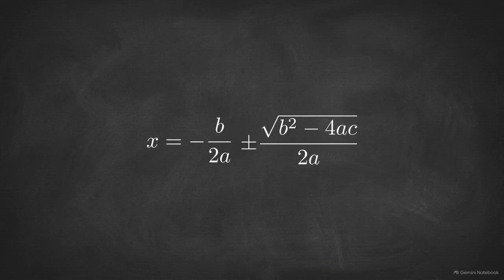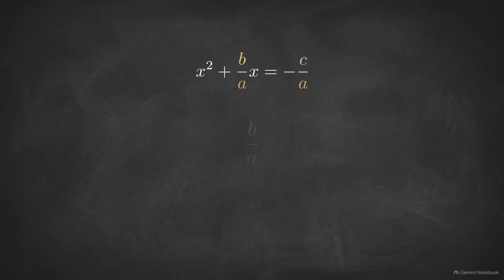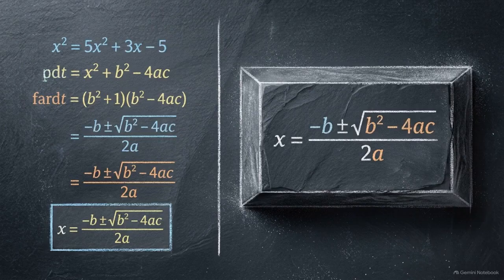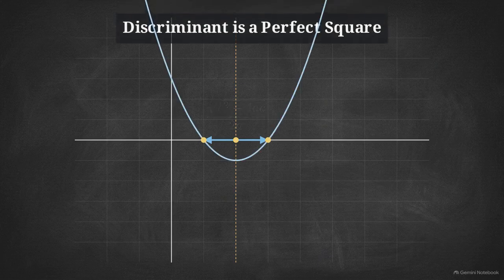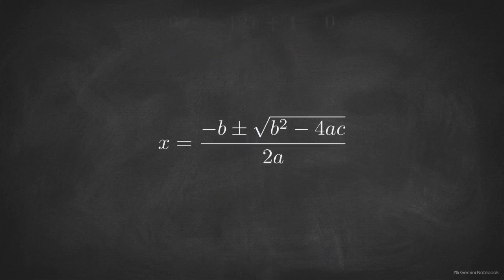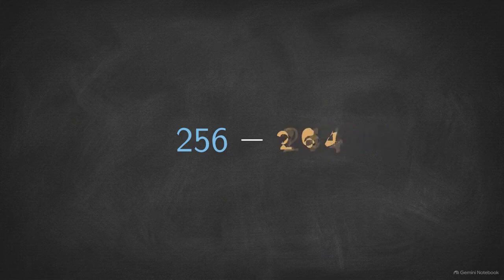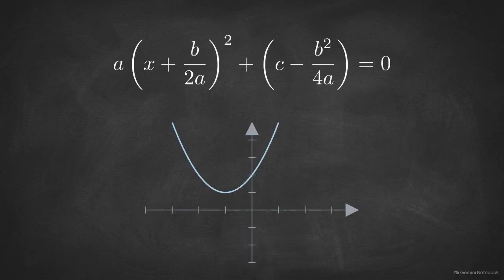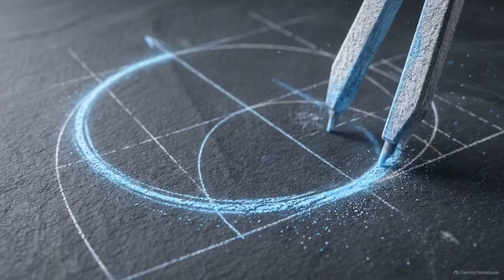The Geometric Blueprint: Deconstructing the Quadratic Formula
Explains how to solve quadratic equations by transitioning from the completing the square method to the derivation of the quadratic formula. It introduces the discriminant, defined as $b^2 - 4ac$, which is used to determine whether a function has two real roots, one repeated root, or no real roots at all. These results into rational or irrational outcomes based on the coefficients and whether the discriminant is a perfect square. Additionally, it compares various mathematical strategies such as graphing and factoring, noting that the quadratic formula is the most universally reliable tool. Finally, the material uses the completed square form to prove that the axis of symmetry for any parabola is located at $x = -b/2a$.